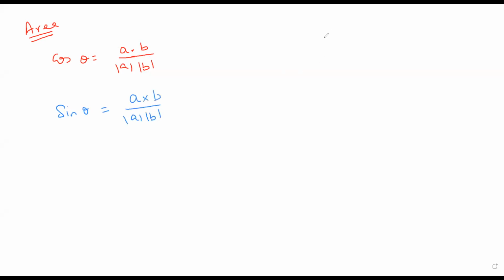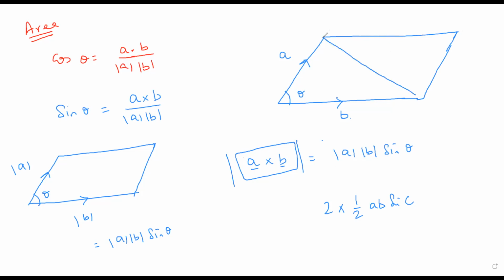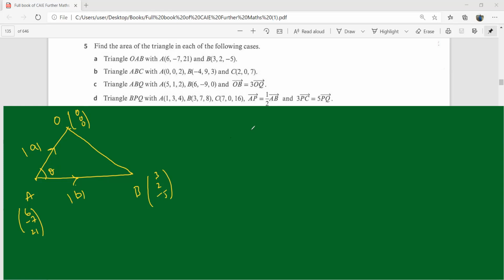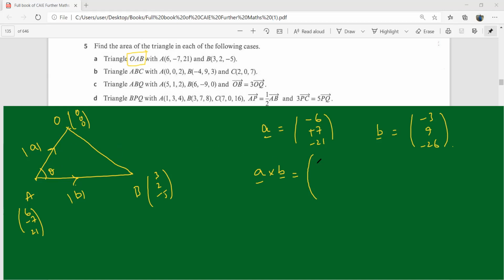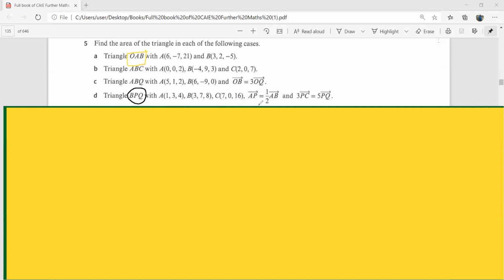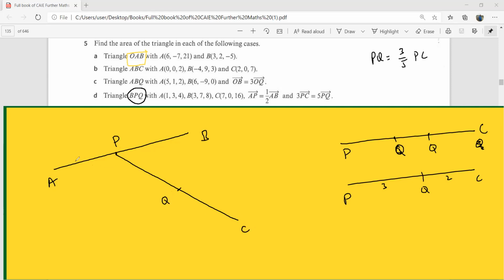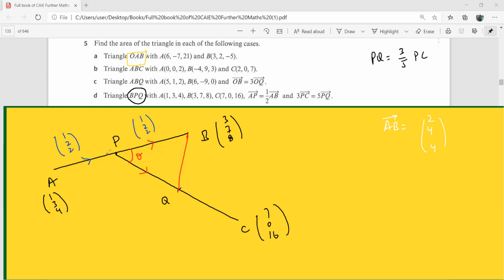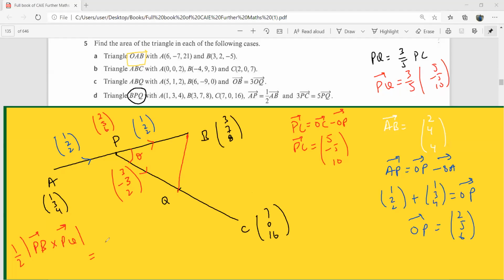|| How to find the Area of a Triangle in Vectors?|| A Level Further Mathematics/Vectors.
How to find the Area of a triangle when the position vectors of its vertices are known/unknown?